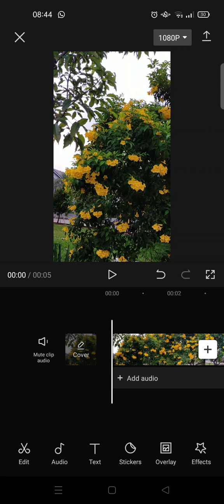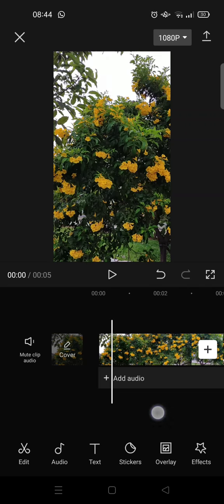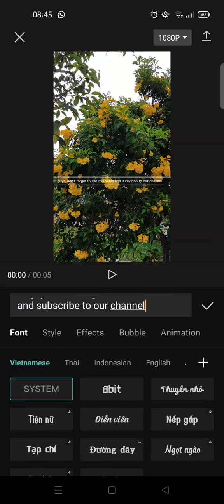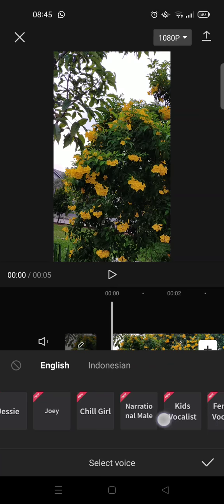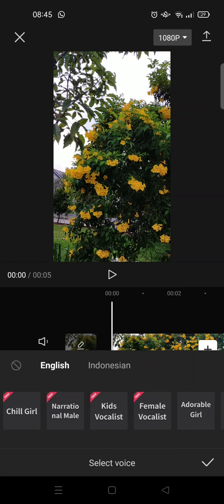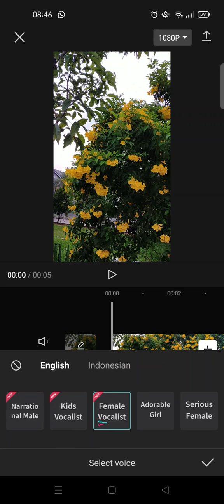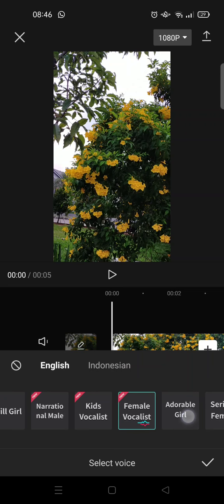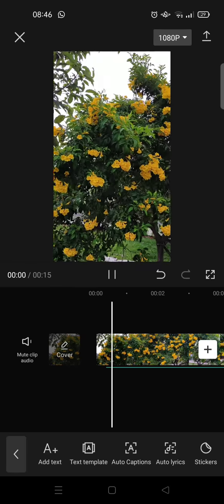How to Convert Text to A Song on CapCut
Here is to easily change your text to a song on CapCut